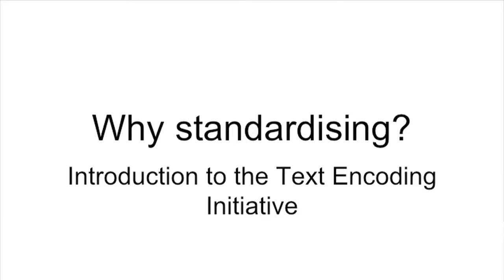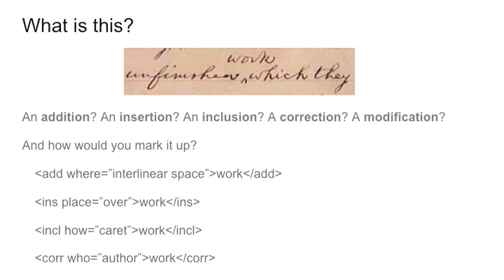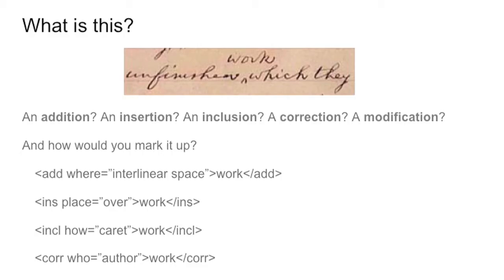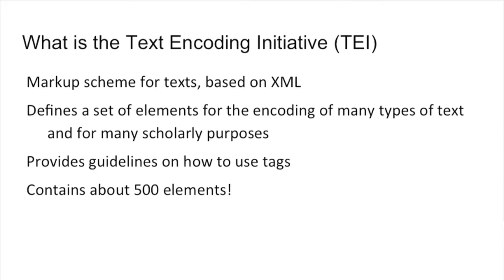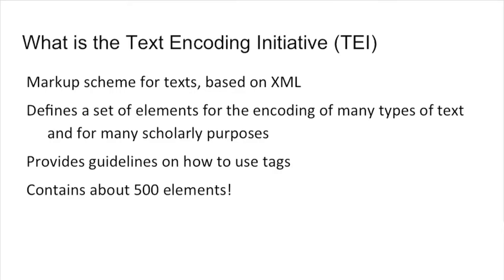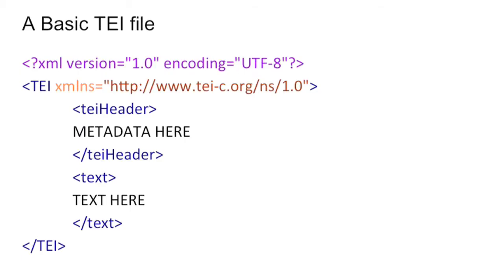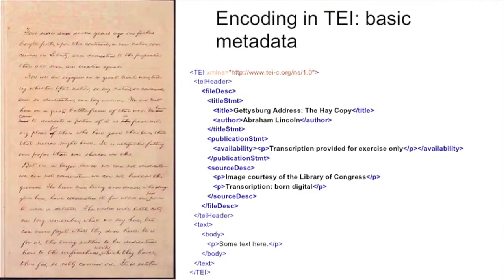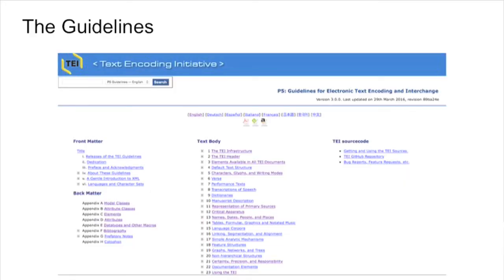Why Do We Standardize?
This video features Prof Elena Pierazzo (Université Grenoble Alpes) teaching about the importance of standardization in XML and introducing the Text Encoding Initiative (TEI). to take our courses and workshops.